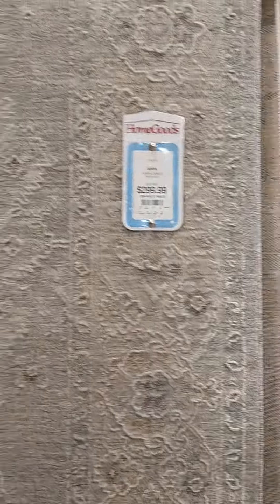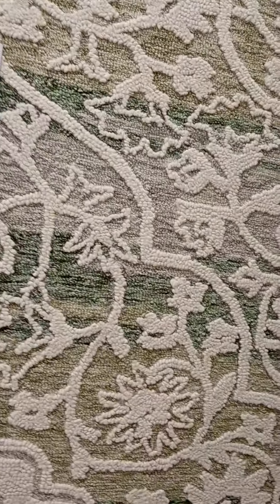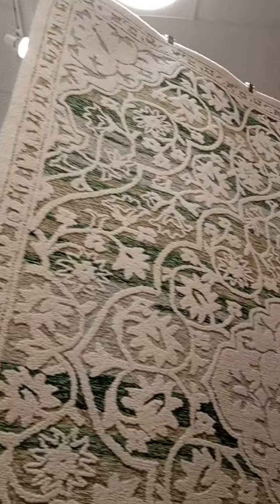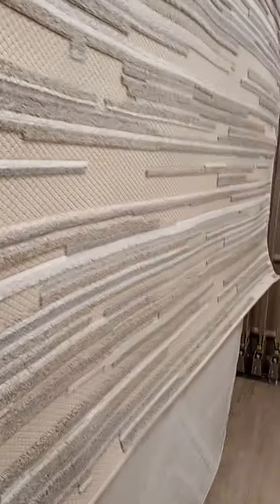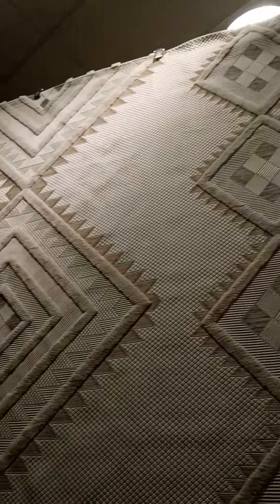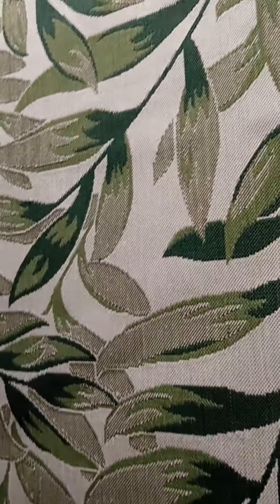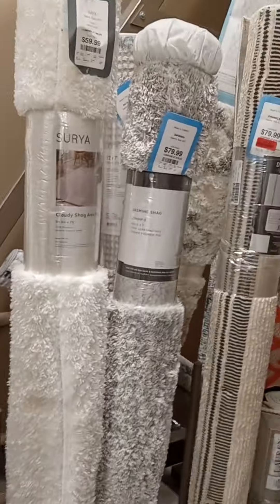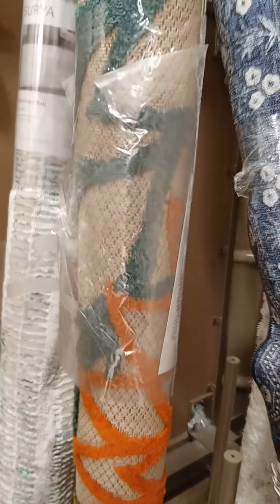Nice Large Rugs 🪴🏠🪴